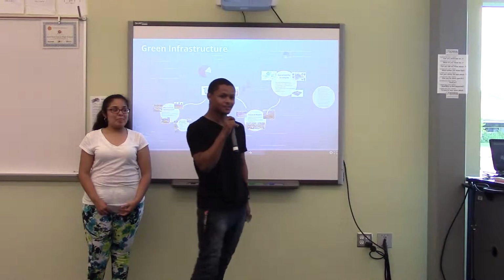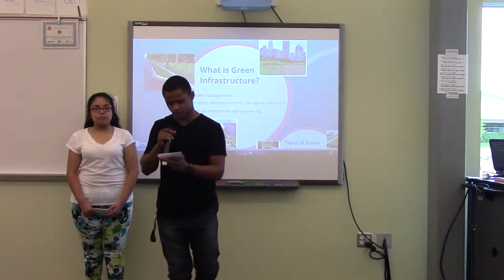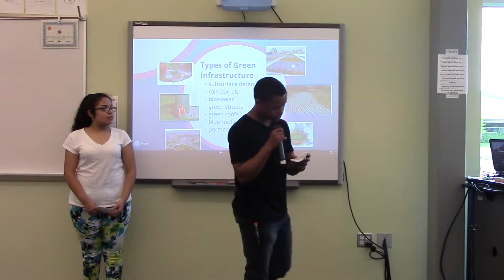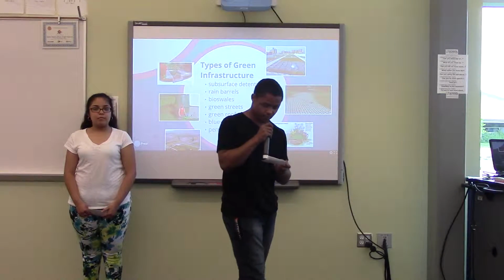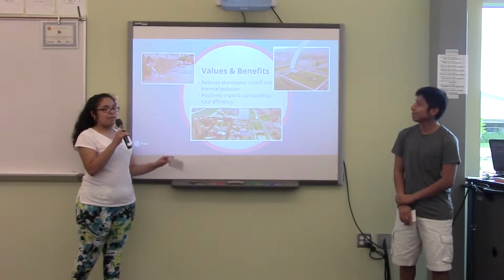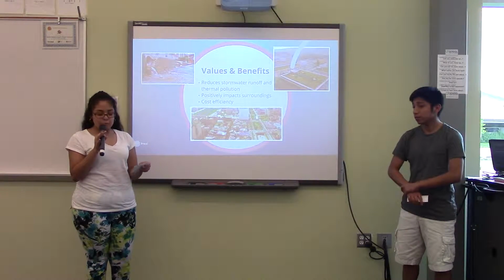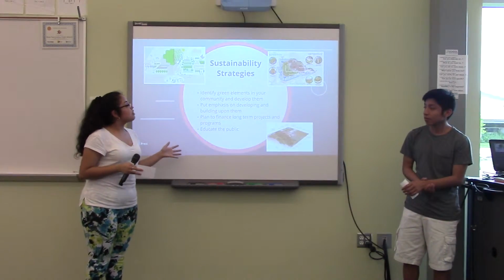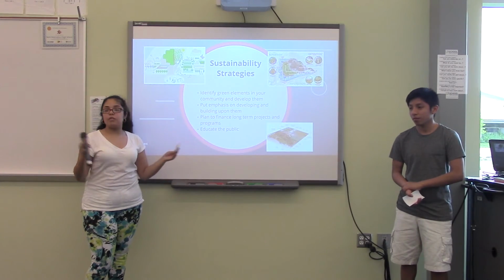Ryan, Marla, Eyvin, Sophia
Green Infrastructure 2016